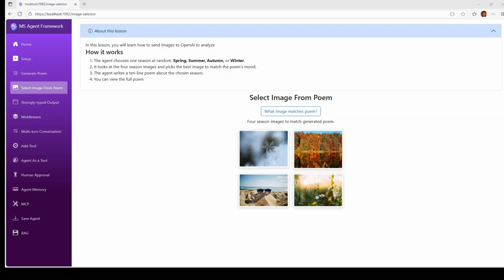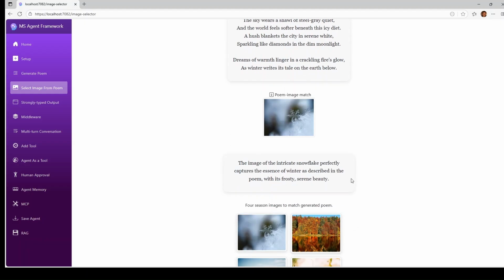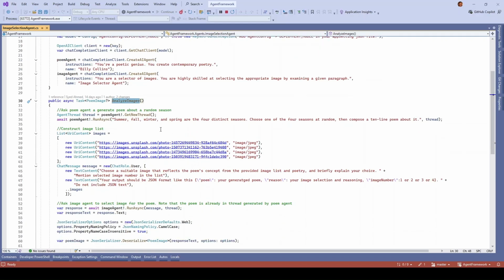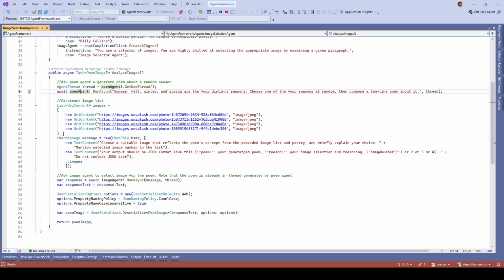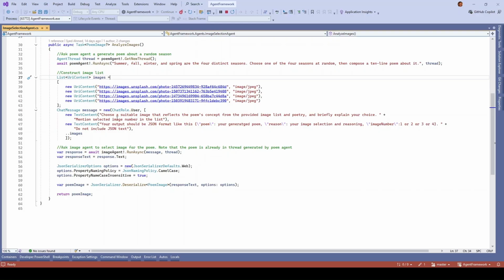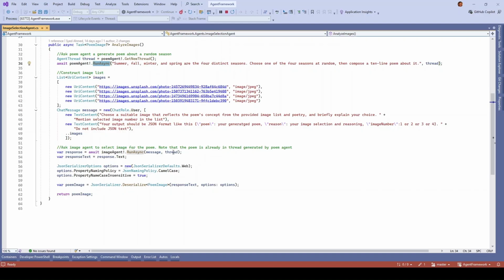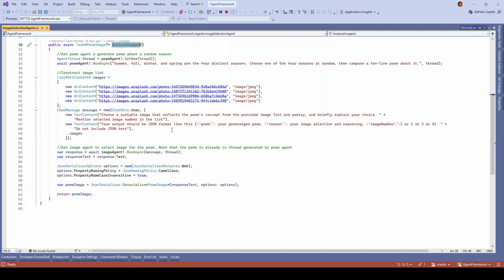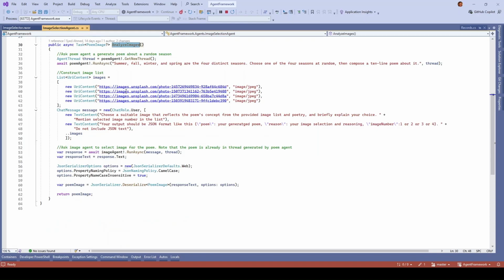Microsoft Agent Framework—Analyze Images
You will learn how to send photos to OpenAI for analysis in this lesson. One of the following seasons is randomly selected by the agent: spring, summer, fall, or winter.
It selects the image which best captures the tone of the poem by examining the pictures from each of the four seasons.
A ten-line poem on the selected season is written by the agent.